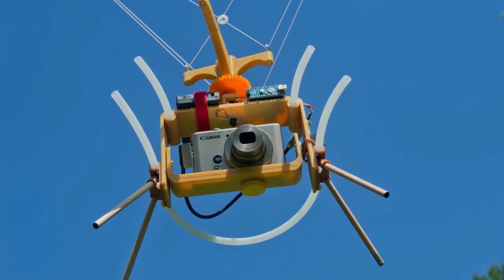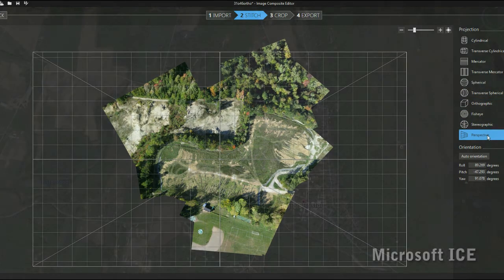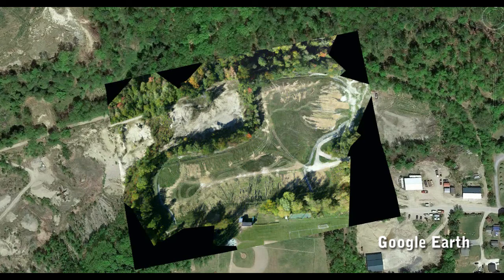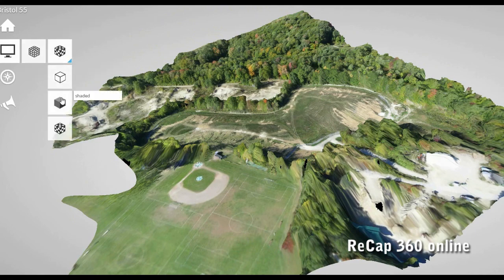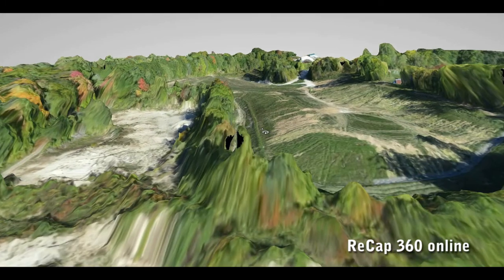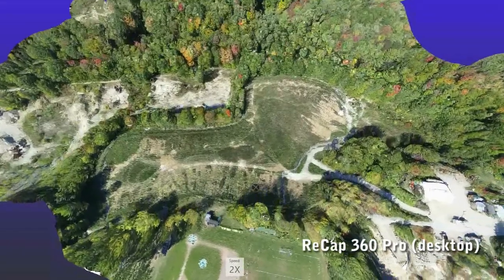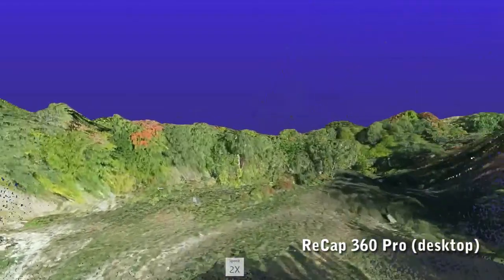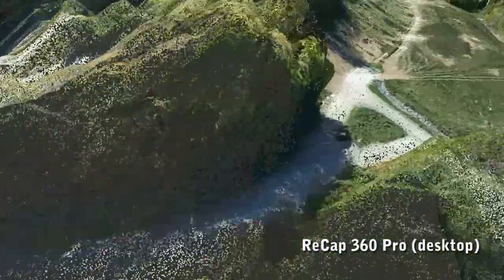Bristol landfill in 3D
A few ways to display aerial photos as three-dimensional models of the ground surface. Photos were taken by a PowerShot S100 lofted by a kite.